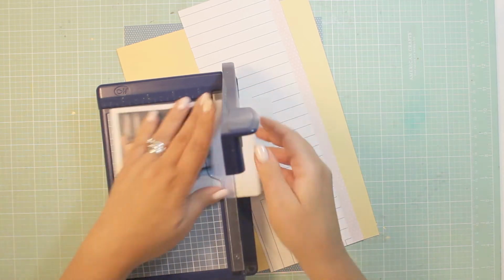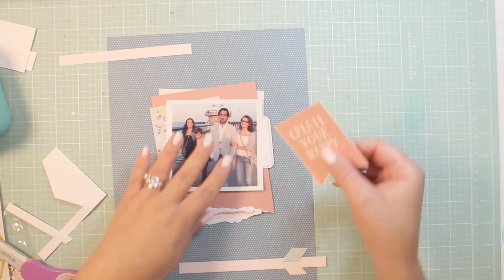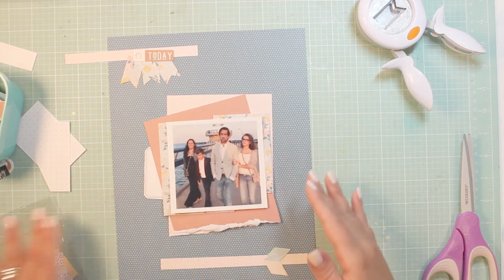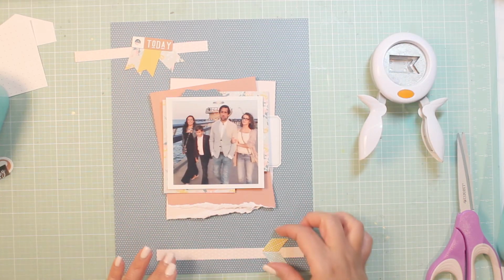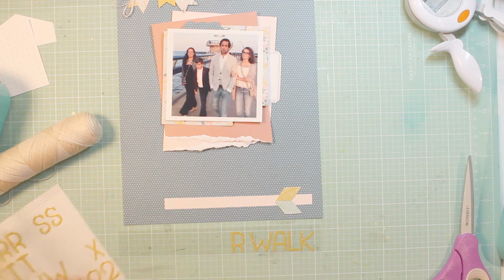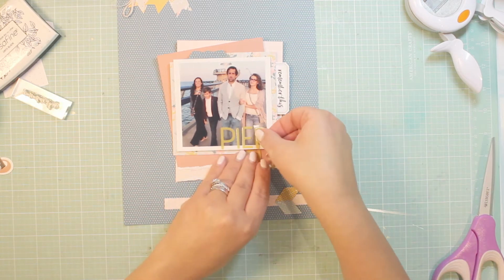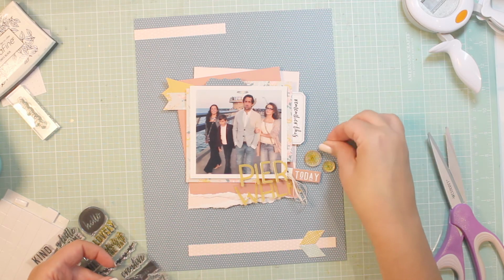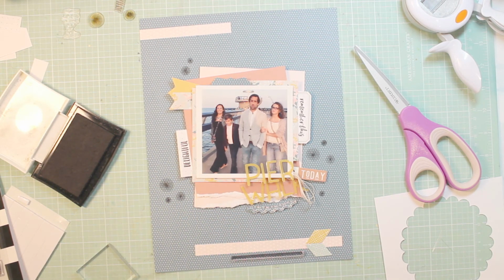Felicity Jane Scrapbooking Process Video 8.5x11 Layout "...Pier Walk..."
... almost coming to the end ...just one more layout & I'm calling this kit done..

BE INSPIRED...
do your thing...
Hugs my sweets...
Monica